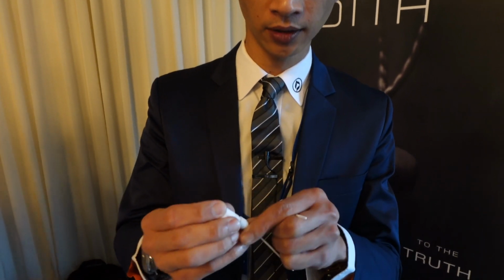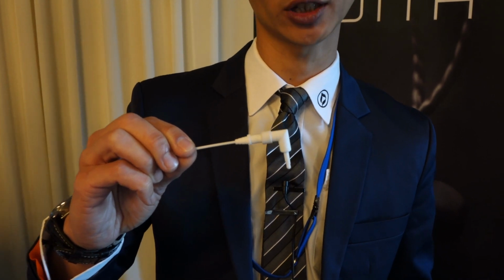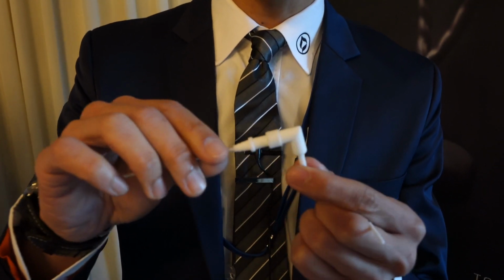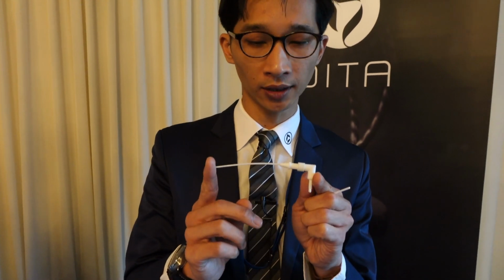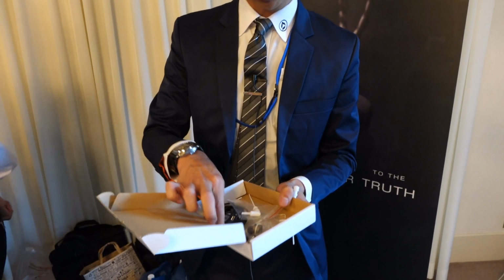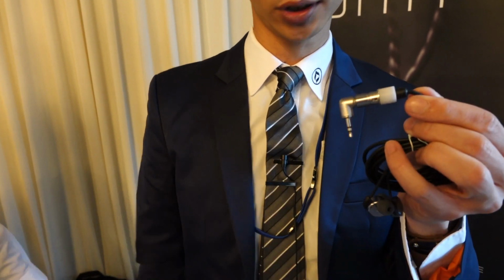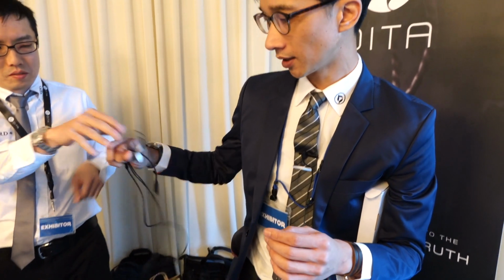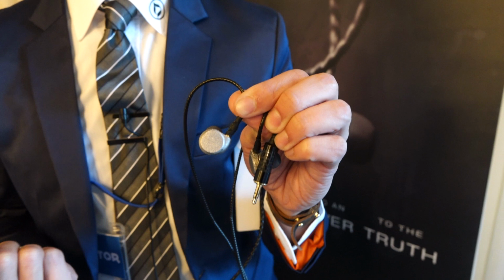DITA Audio The Dream and the Awesome Plug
Danny from DITA Audio talks about their new IEM prototype with a removable cable: The Dream, as well as their new adaptable plug design.